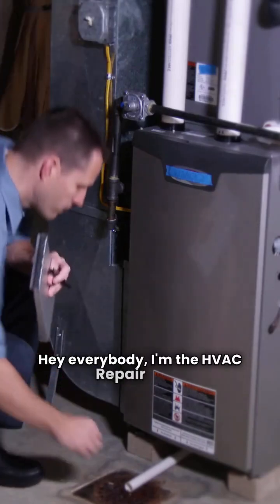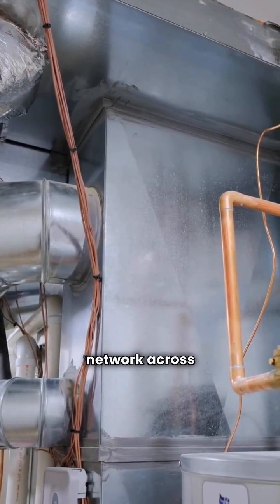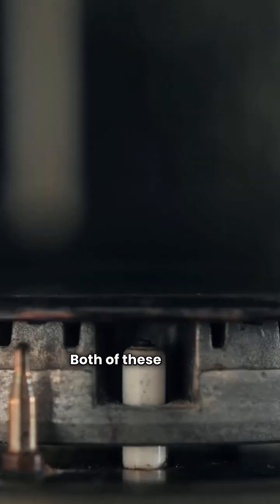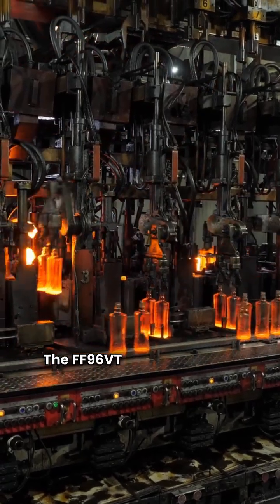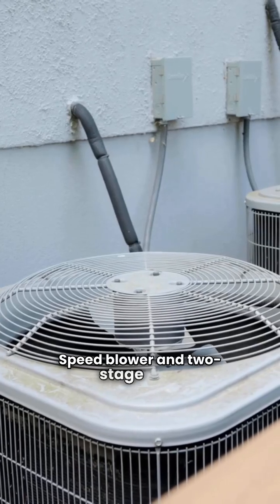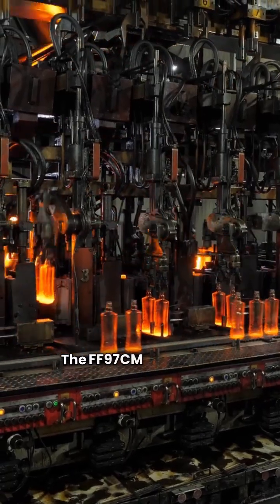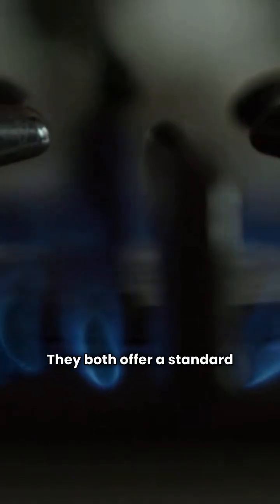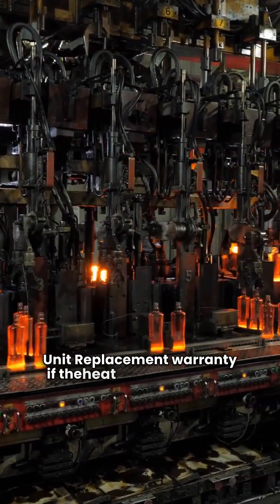Gas Furnace Shootout: Fujitsu vs Trane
In this video, HvacRepairGuy compares the Fujitsu and Trane brands of gas-fired forced air furnaces.